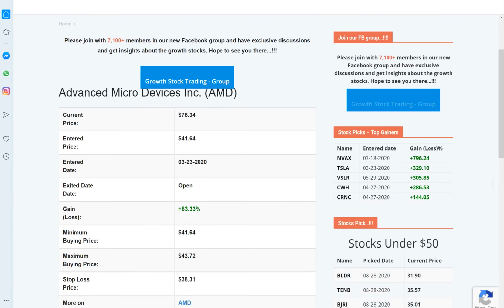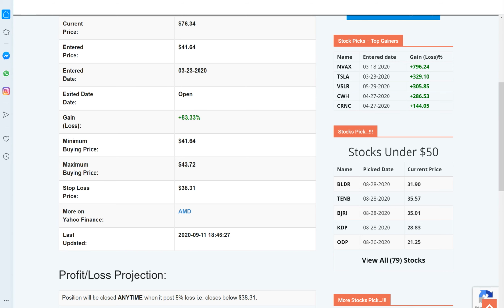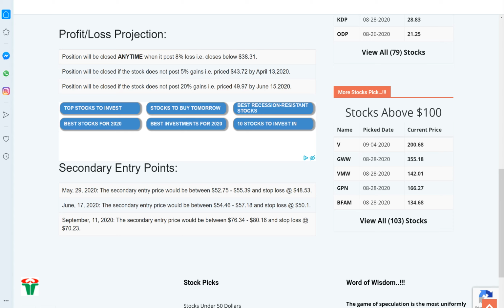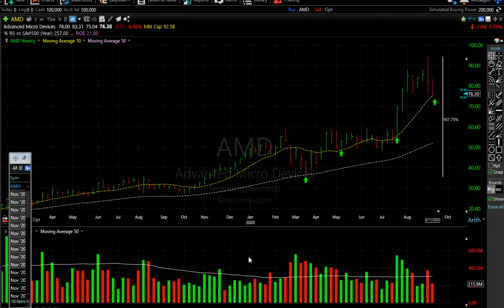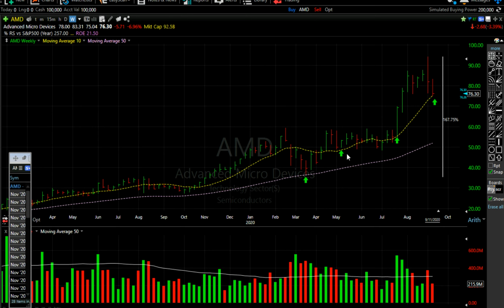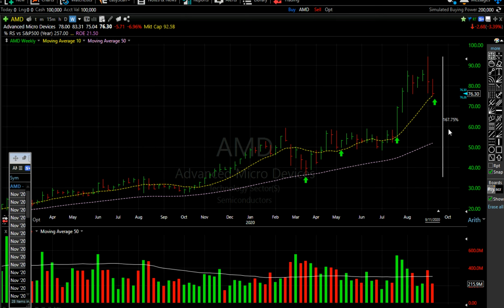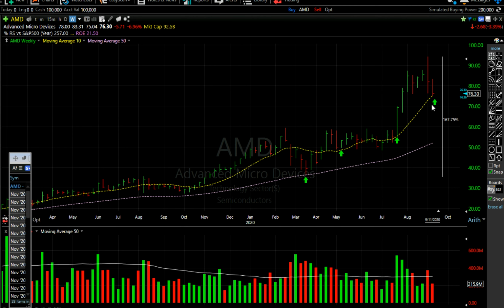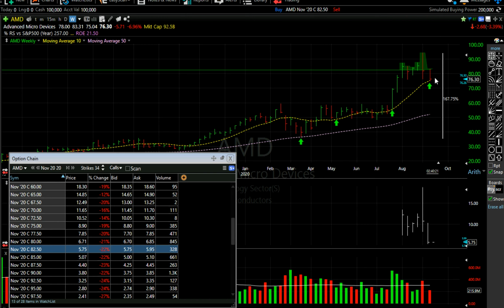AMD Stock - A buy after +165% run up - Call or Put? -9/14/20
AMD stock had a great +165% run since March, 2020. Looks like this stock is coming under pressure last couple of weeks.  We will look @ it's chart and see it's offering any secondary entry point at this price level. Also some call and put options.